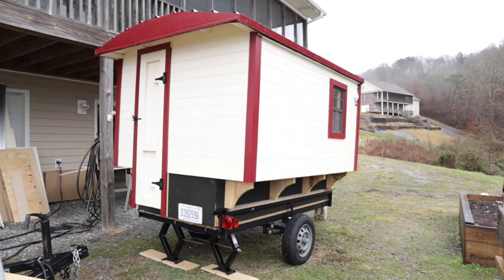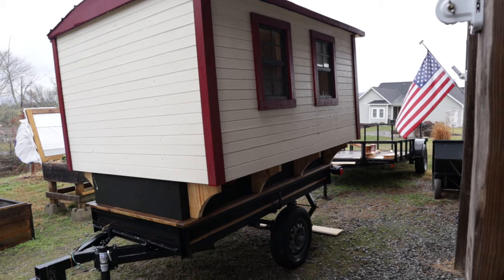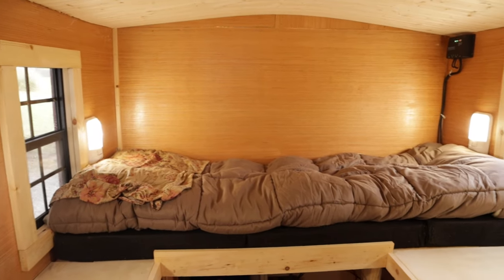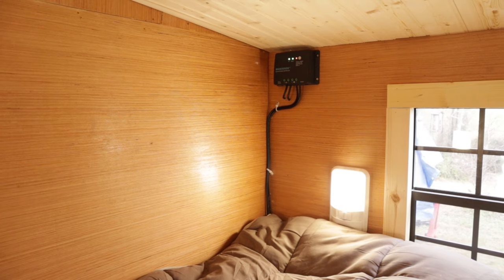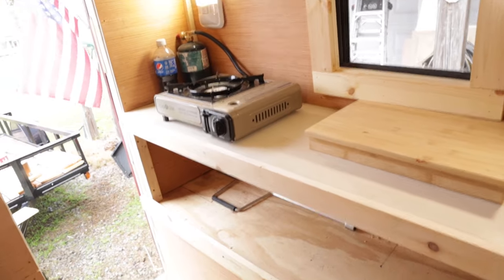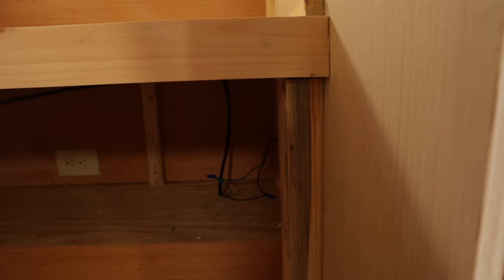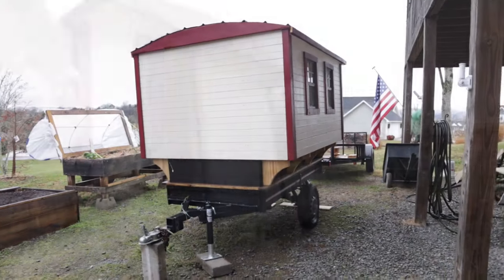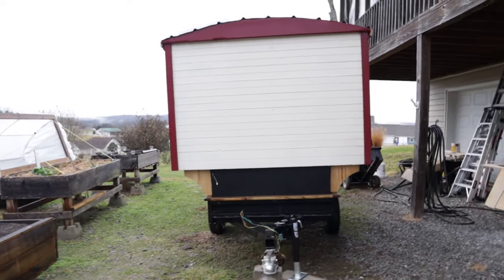DIY Gypsy Wagon or Vardo Build, Part 5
This is part five of the vardo series with coverage of jacks, solar, weight and other issues.